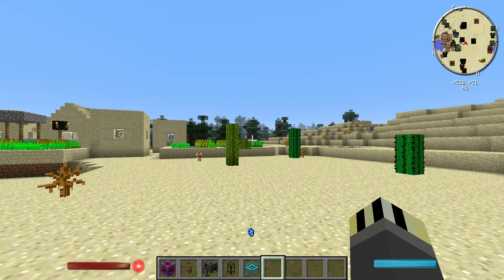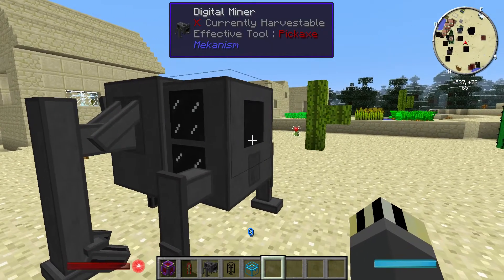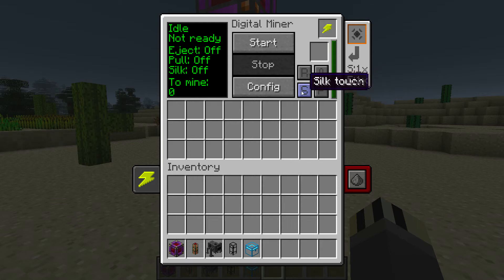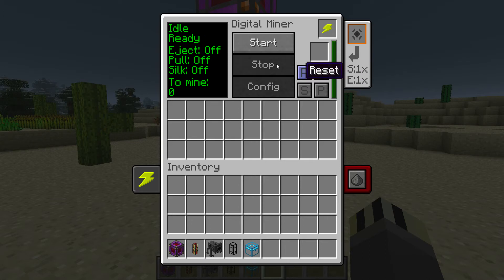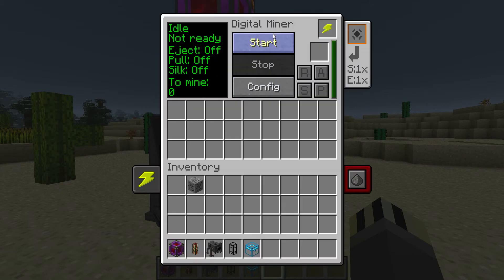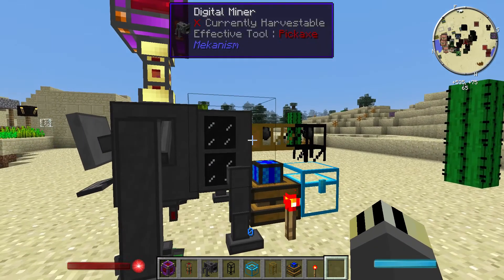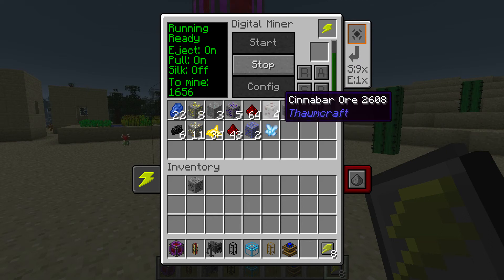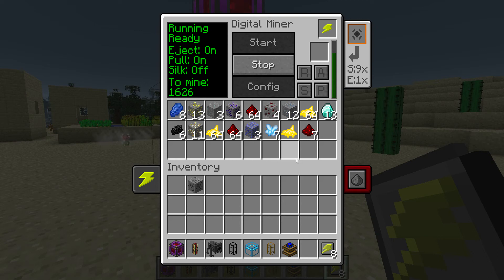Mekanism: Digital Miner Basic setup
today Skotyyy is going to show you what a digital miner is and how you can easily set it up to mine anything from right beneath your feet